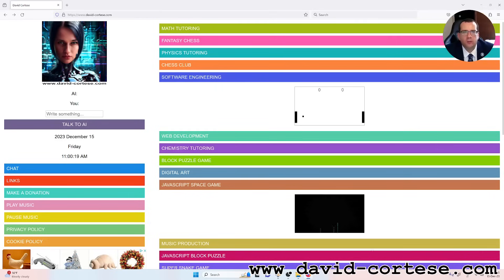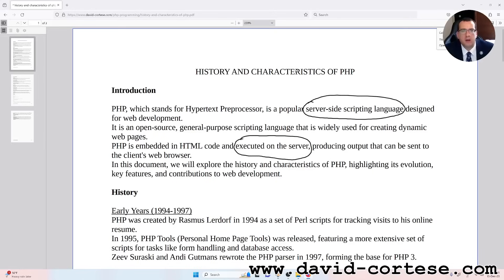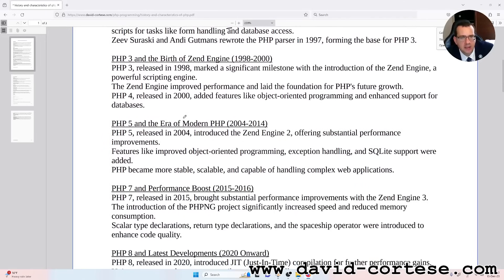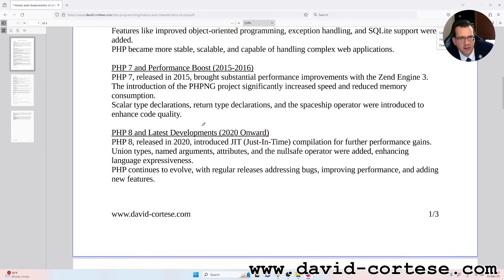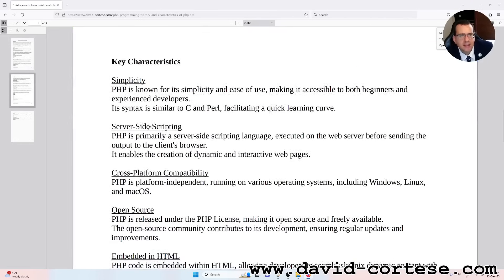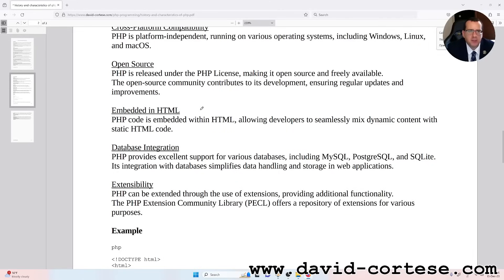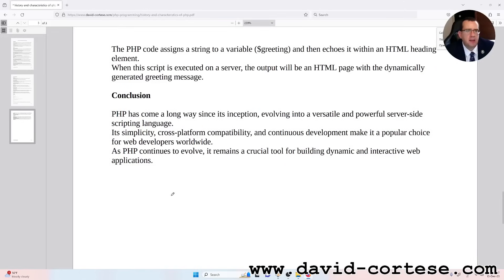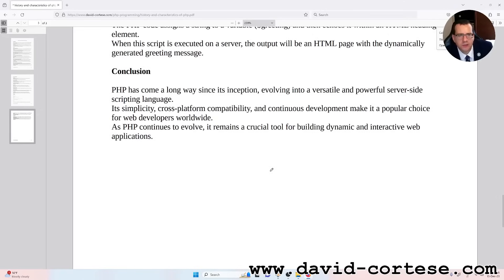SOFTWARE ENGINEERING 🖥️ PHP 💻 HISTORY AND CHARACTERISTICS